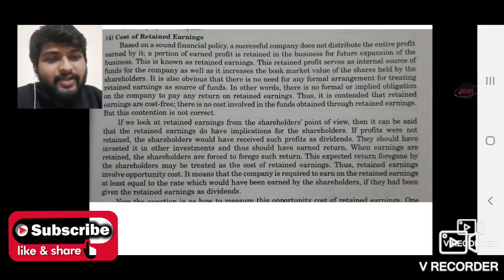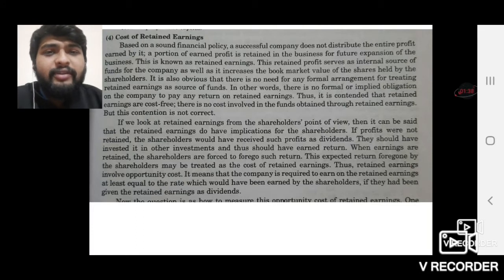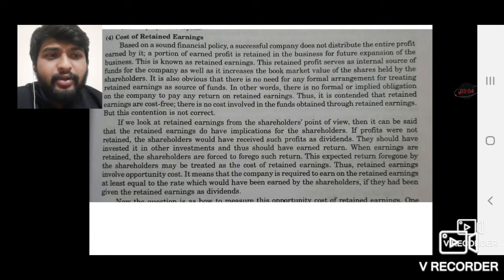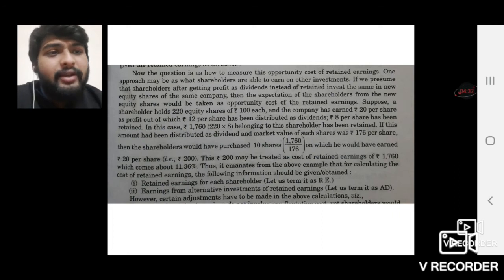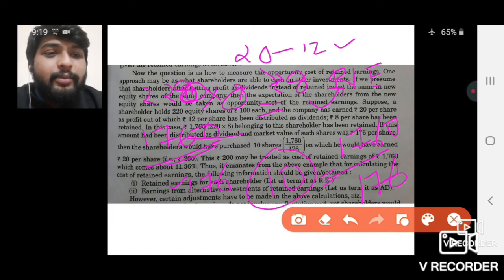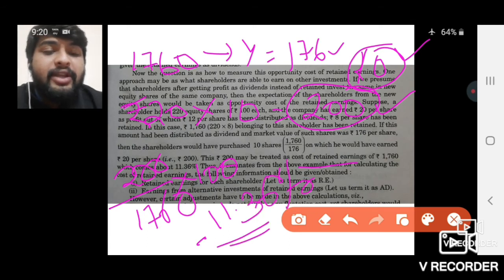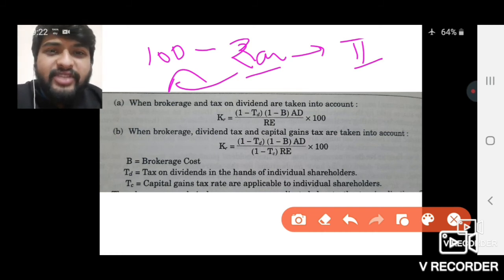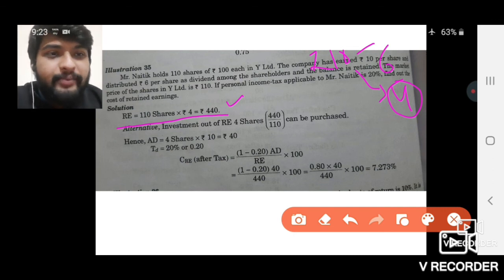19_hons5&bcom3sem_cost of retained earnings_business finance